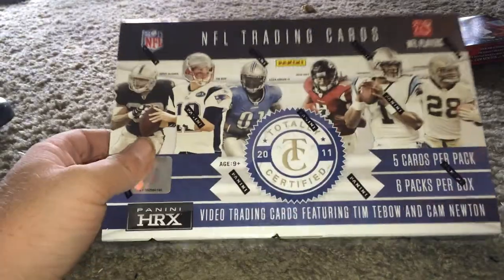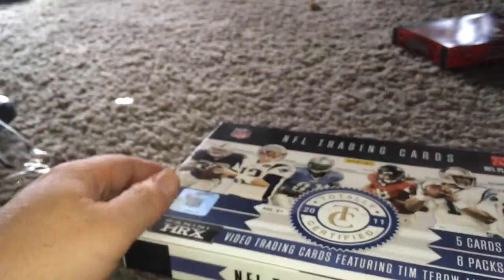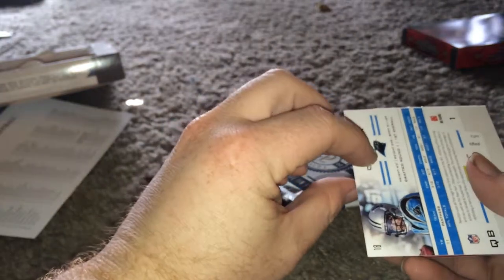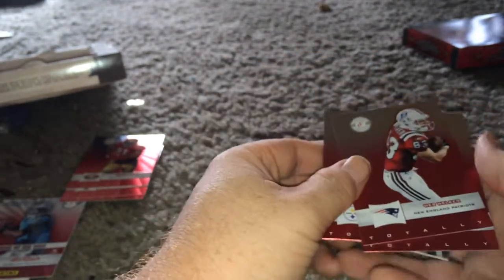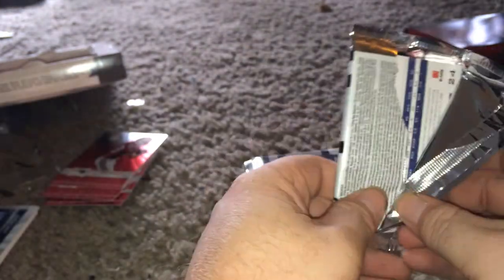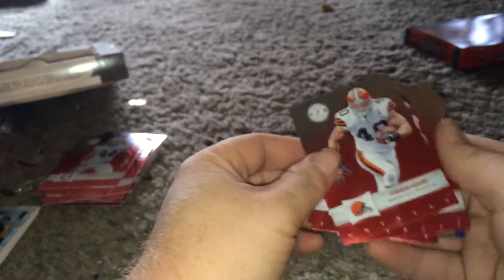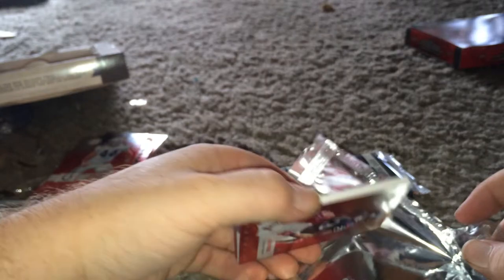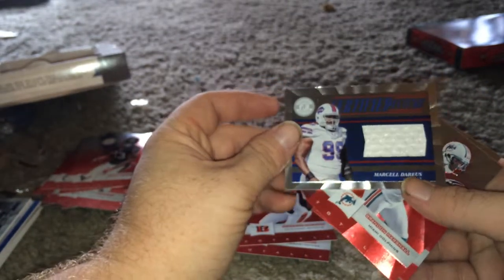2011 Totally Certified Box Break